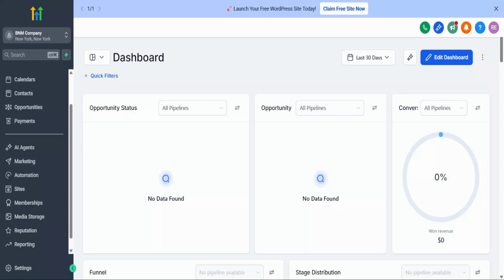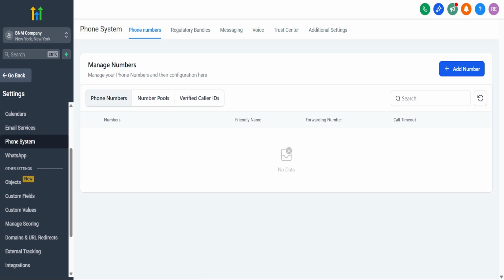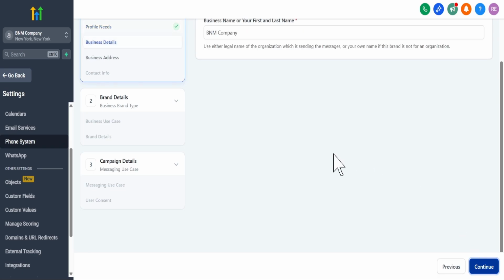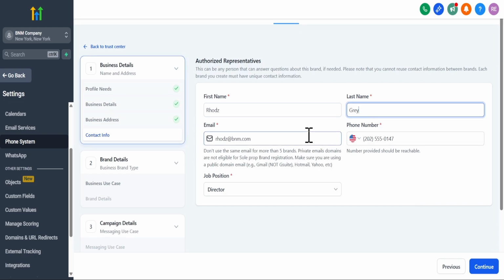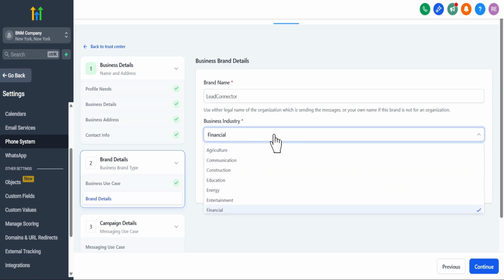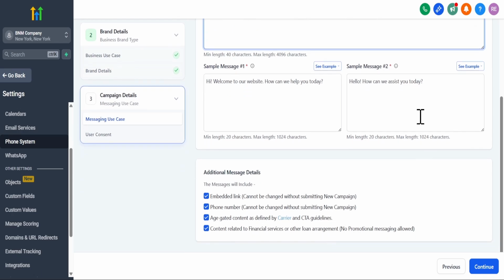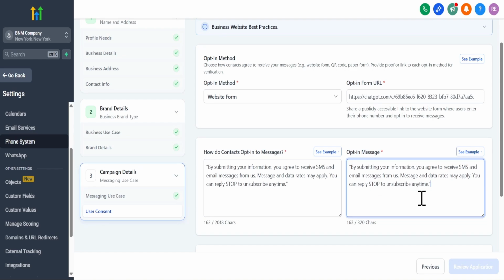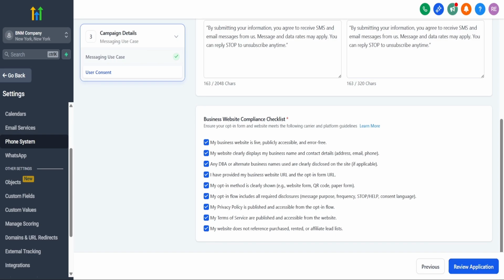How to Complete A2P Verification in GoHighLevel (SMS Deliverability) [2026]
Struggling with low SMS deliverability or blocked messages in GoHighLevel?

In this quick tutorial, I’ll walk you through exactly how to complete A2P (Application-to-Person) verification in the Trust Center so your texts reach customers reliably and avoid carrier filtering.

By the end of this short video, your business will be properly registered, improving compliance and inbox placement for all your SMS campaigns.
Perfect for GoHighLevel agencies, marketers, and anyone running text messaging campaigns.